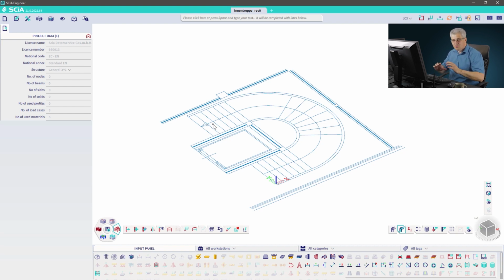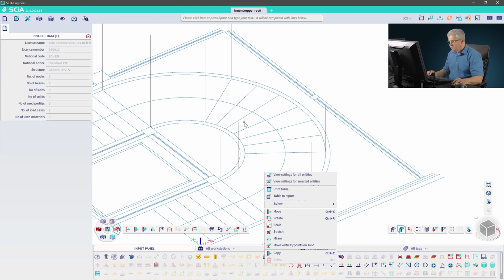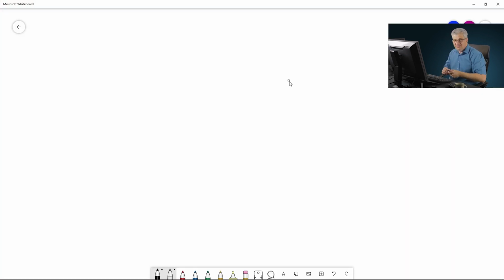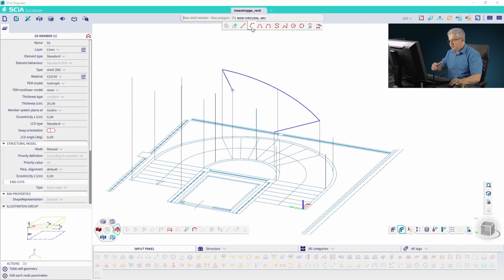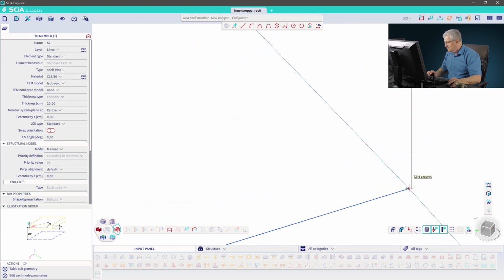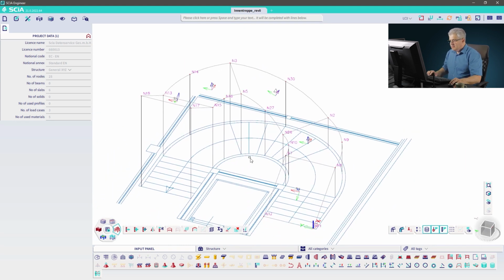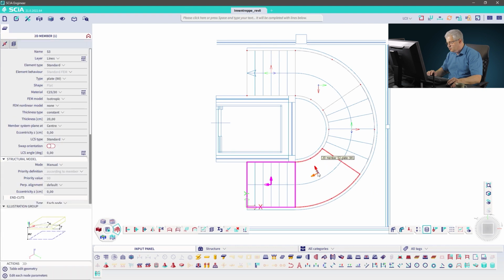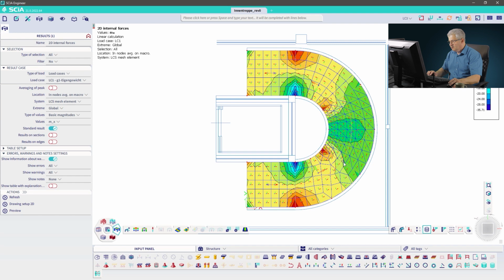SCIA Engineer: modelling of a curved staircase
Modelling curved staircase in SCIA Engineer. After the geometry also the local coordinate system of elements will be rotated.